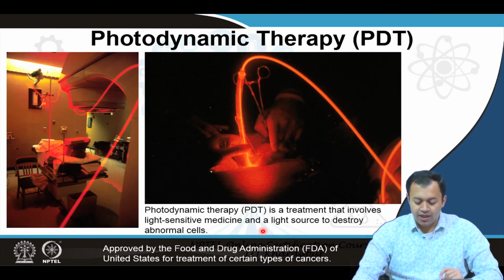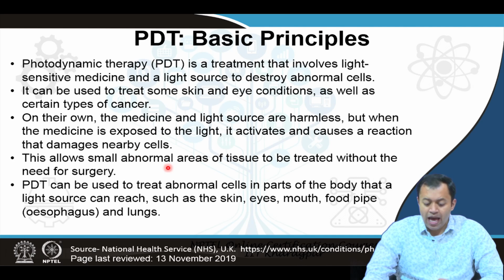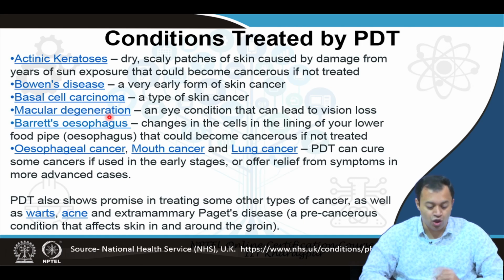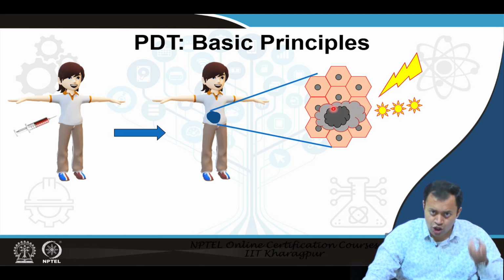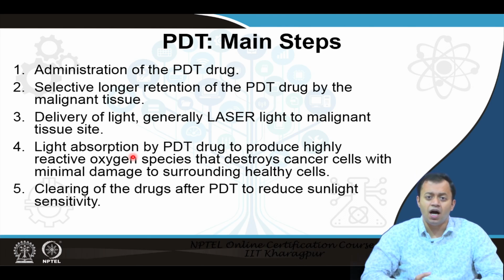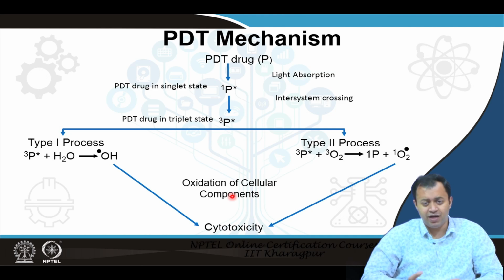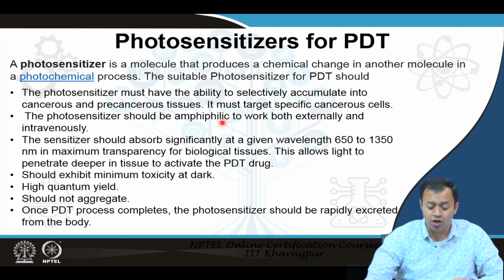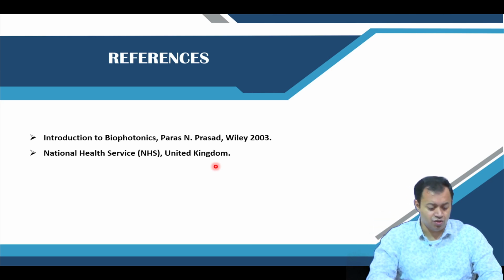Lecture - 36 Light -Activated Therapy, Introduction to Photodynamic Therapy (PDT)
Topic - Introduction to Photodynamic Therapy (PDT). PDT - Basic Principles Conditions Treated by PDT. PDT: Basic Principle. PDT: Main Steps. PDT: Mechanism. Photosensitizers for PDT. Porphyrin Derivatives. Other photosensitizers.